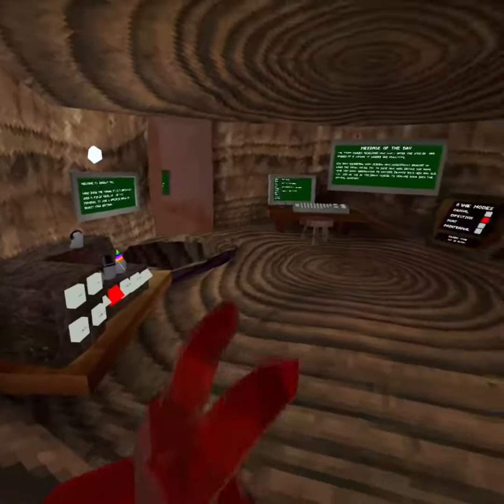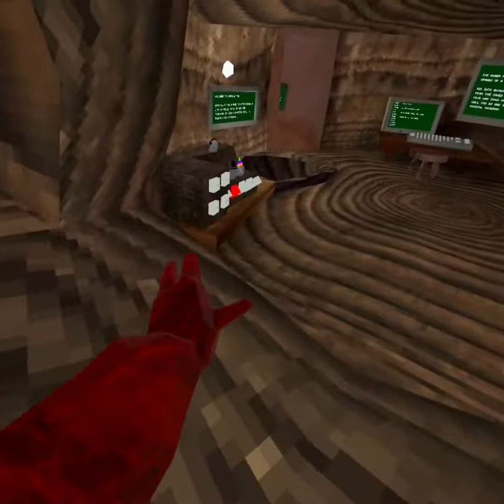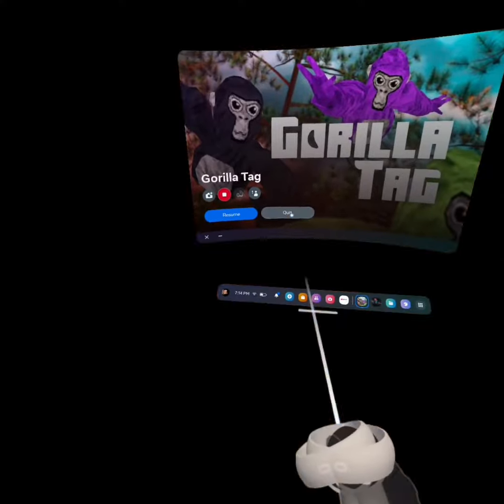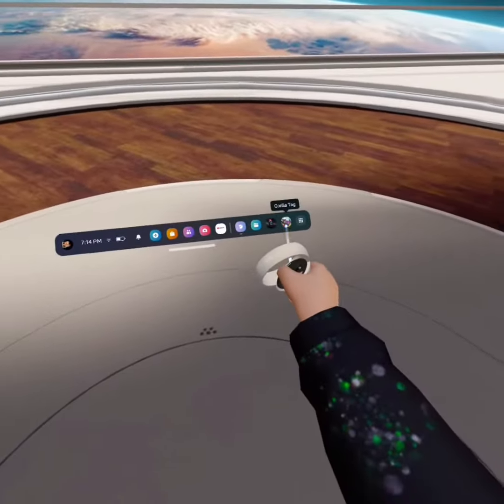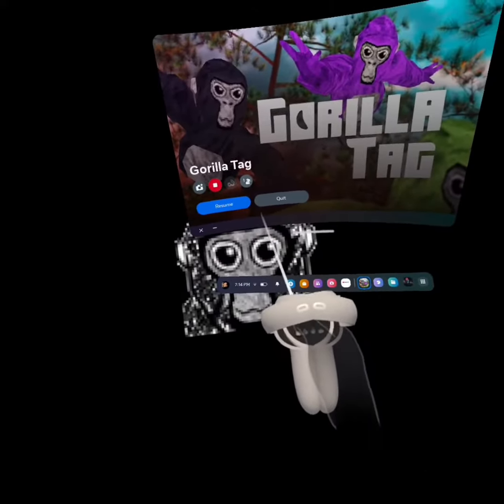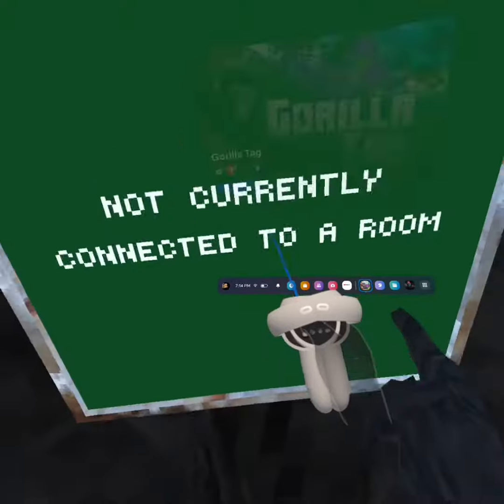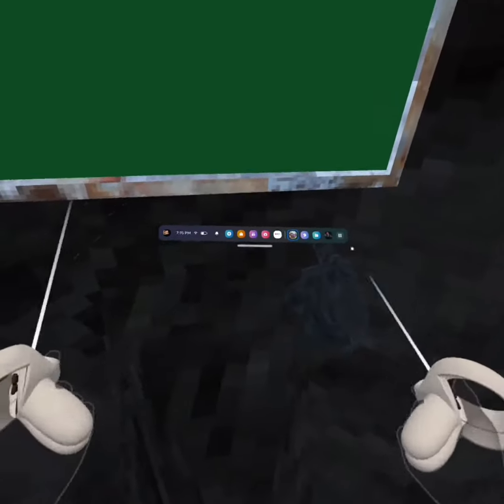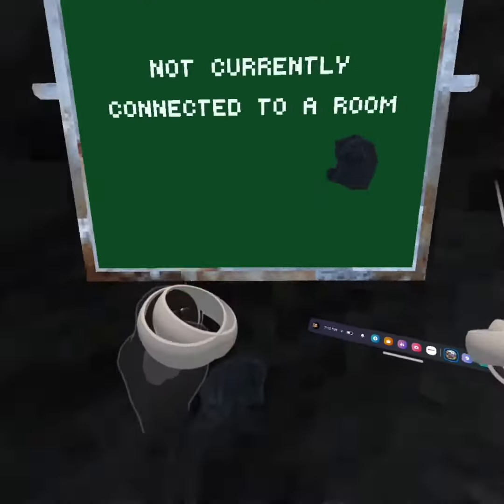How to do a hat glitch in Gorilla tag